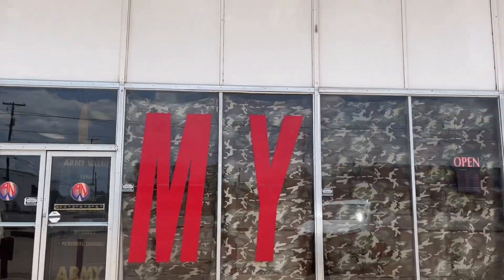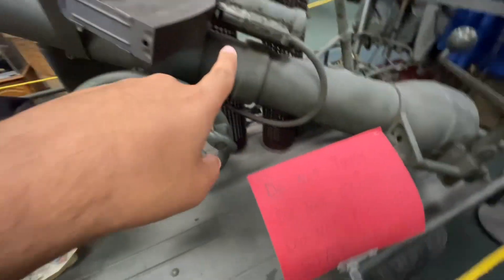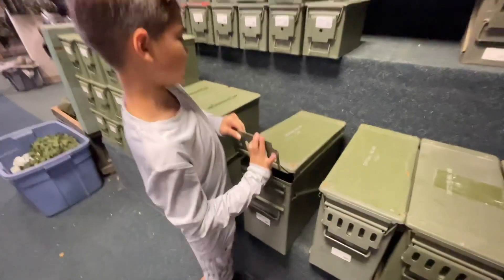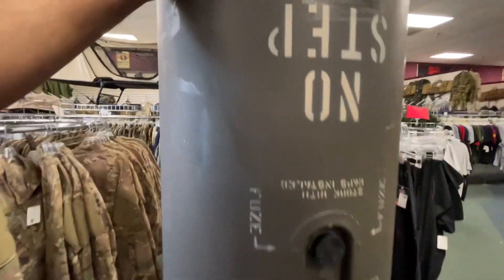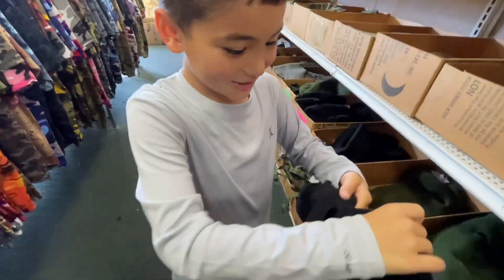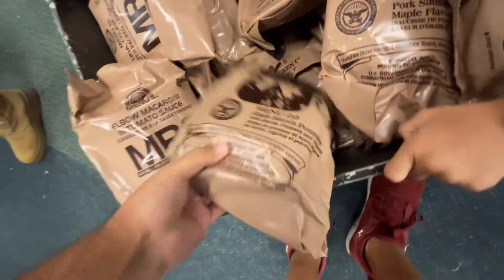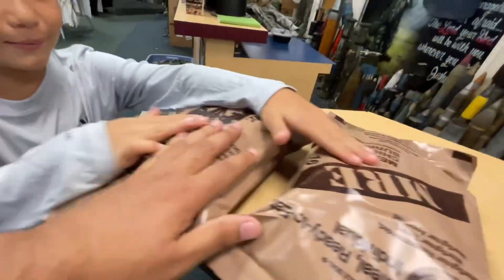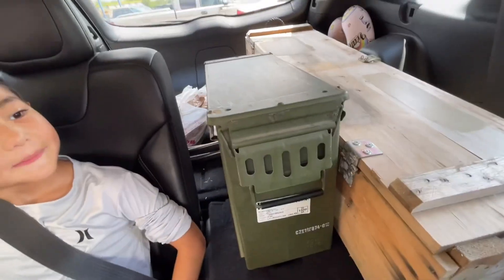You Never Know What You’ll Find In These Stores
Ryker and I are looking to spend money at the Army Navy Store. We love these Military Surplus Stores because of all the cool items they have.  Watch to the end to see how much money we spent on this shopping trip.